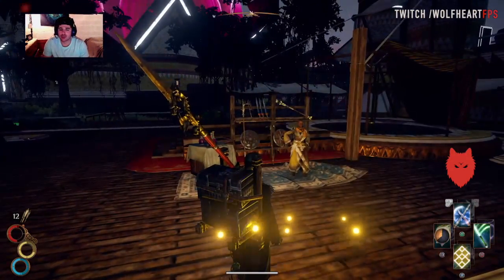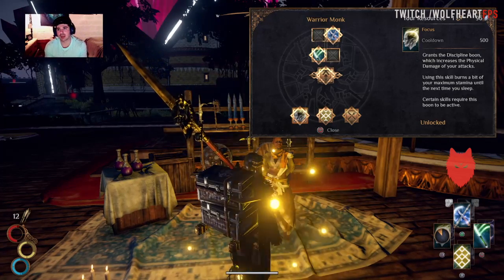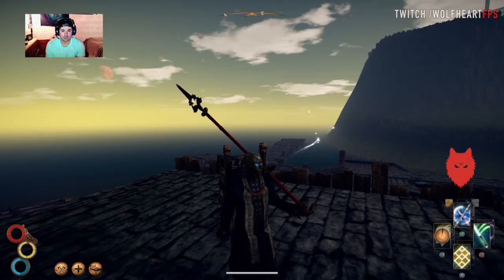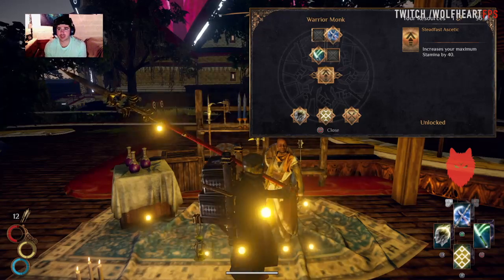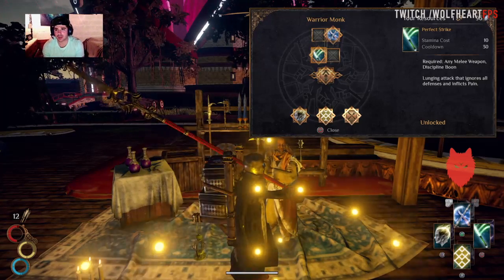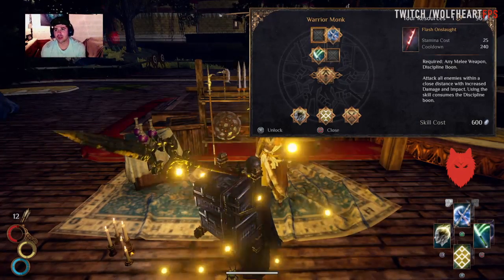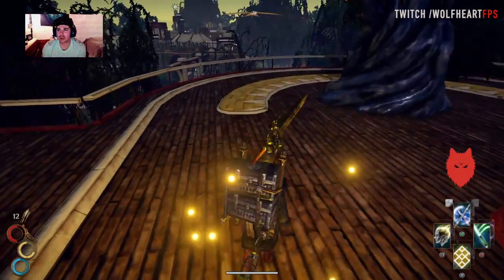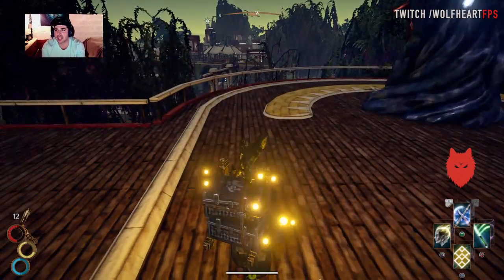Warrior MONK Class Guide Outward | Master the Mind [NEW}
This video is an explanation/guide for the Warrior Monk class in Outward. Hope it helps those who are curious. Many more gaming videos available on this channel, and many more to come!

GAME: Outward Ps4/PC/Xbox
Like Metal? Check out my band: IN VICE VERSA (on all major music platforms)